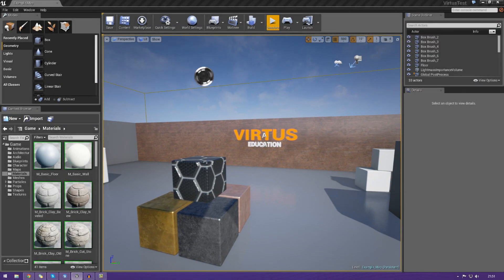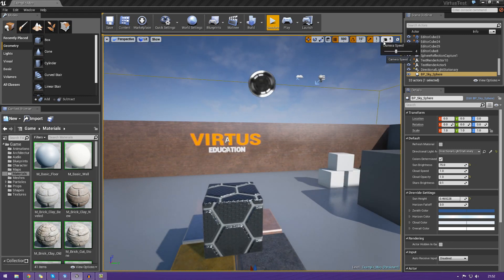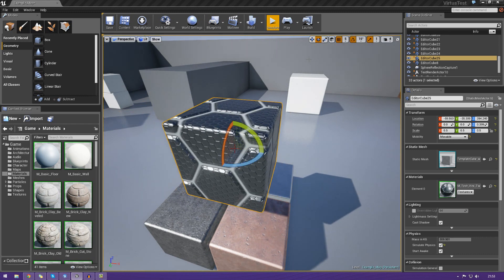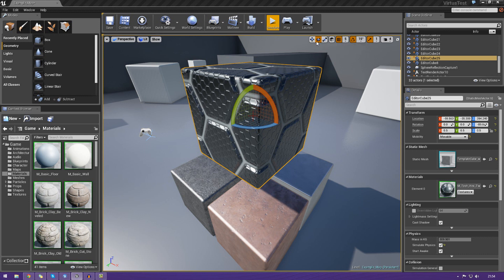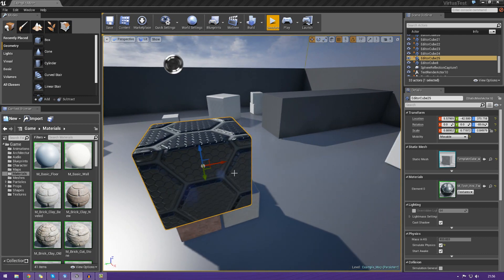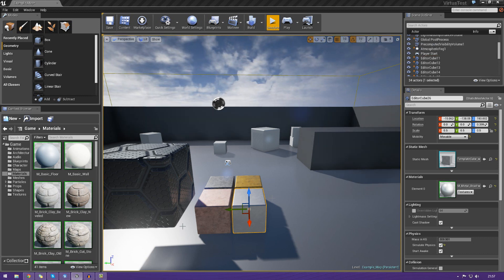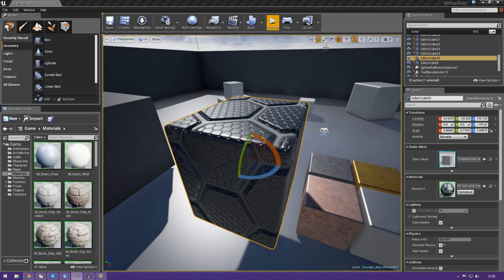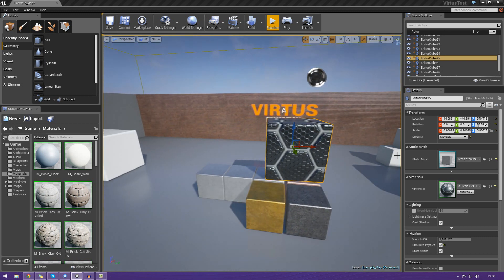Unreal Engine 4 Beginner Tutorial Series - #5 Transformation Tools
This is episode 5 of my Unreal Engine 4 Beginner Tutorial Series, In this video I show you how to move and navigate around your viewport and most importantly how to manipulate your objects in 3D space including:

Translation/Moving
Rotation
Scaling

In addition to that, I also go over some of the different snapping settings to make your life easier when manipulating objects inside of your scene.

Next Video
In the next video we will be moving onto BSP & Geometry mode allowing us to create primitive shapes inside of our level allowing us to form the foundation.